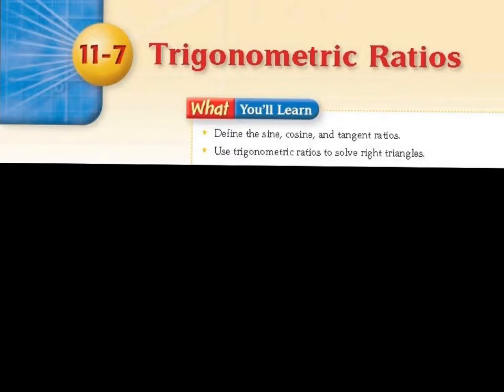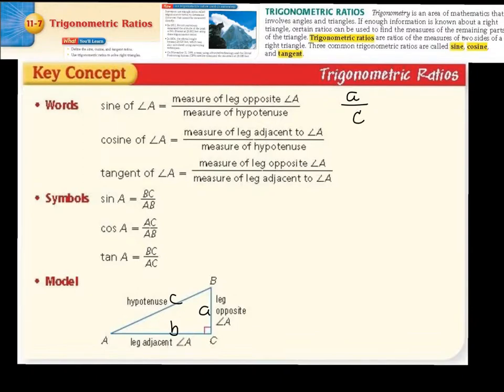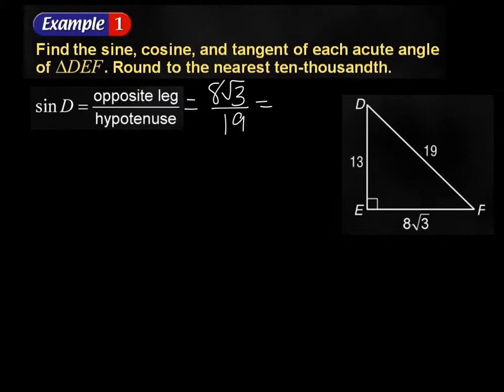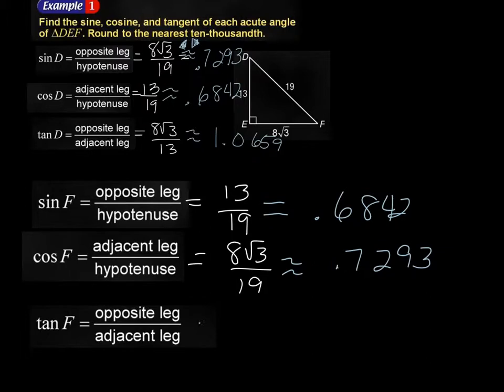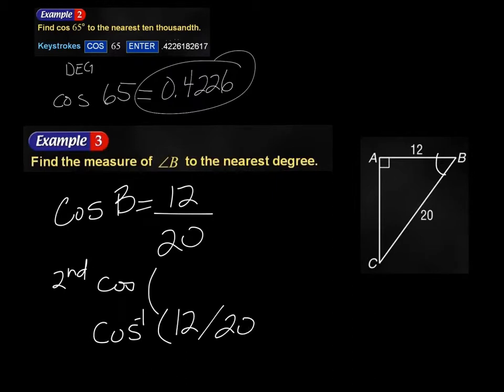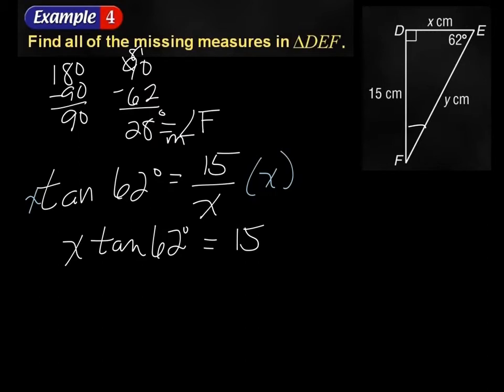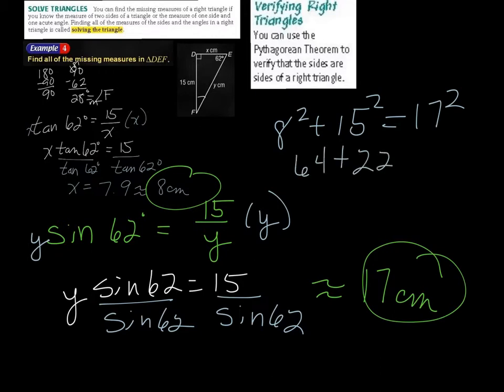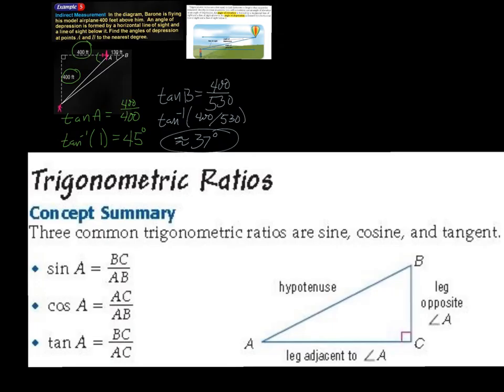11-7 Trigonometric Ratios